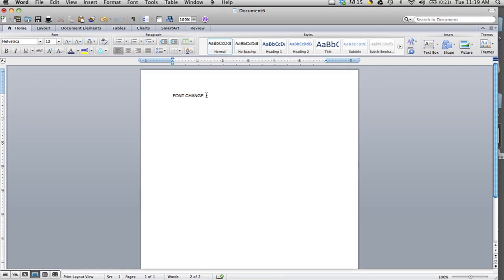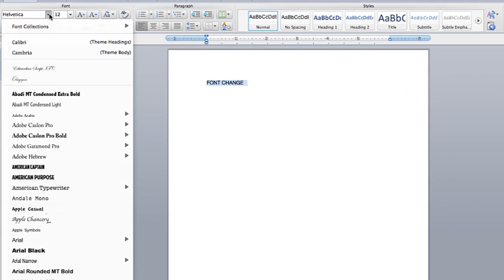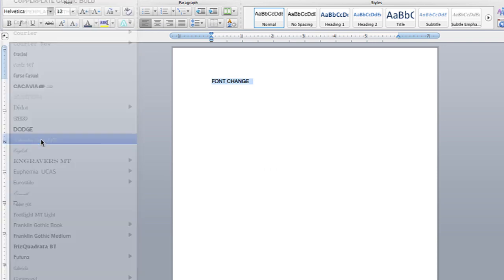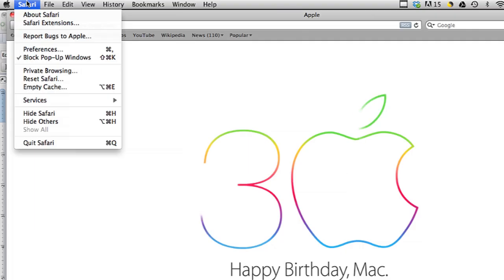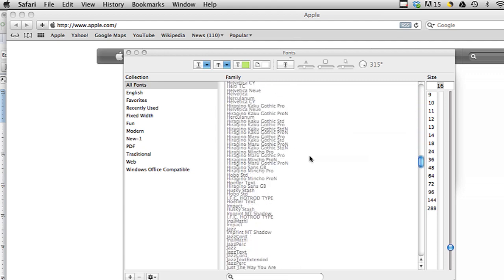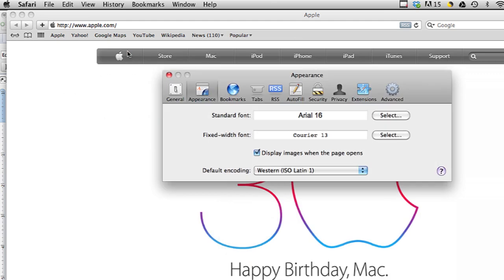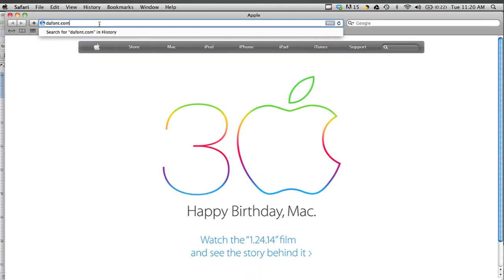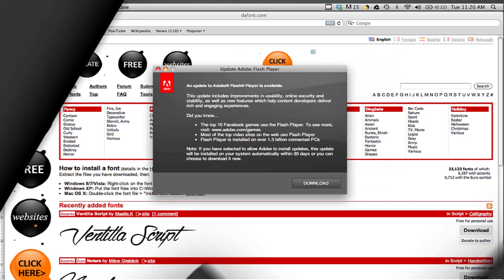How to Type Cursive on the Computer : Basic Computer Skills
Typing cursive on the computer is something that you can do by setting the right font. Type cursive on the computer with help from a web and graphics specialist in this free video clip.

Series Description: Computer fundamentals are really important to know so that you can get the most value from your expensive hardware. Find out about basic computer skills with help from a web and graphics specialist in this free video series.